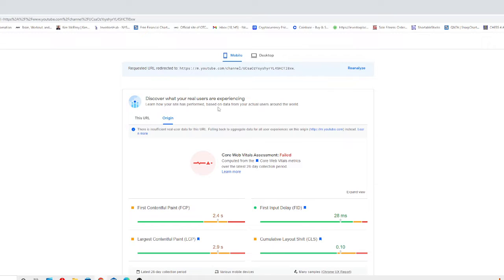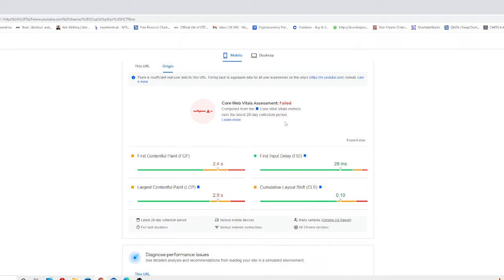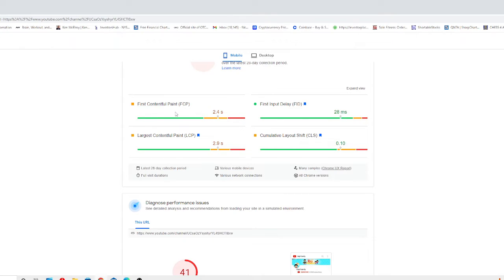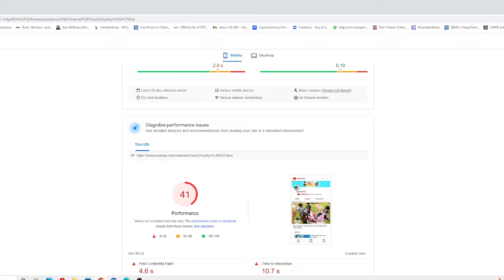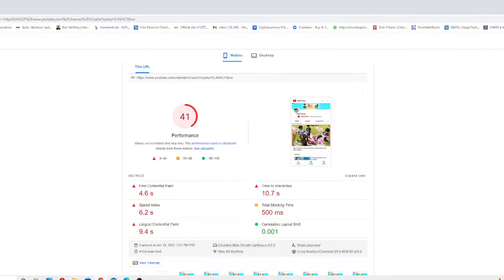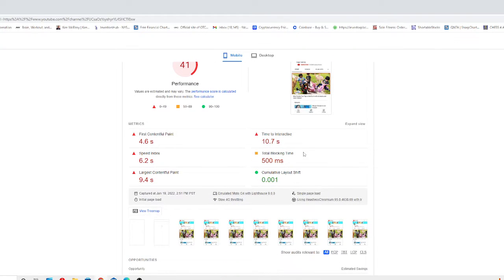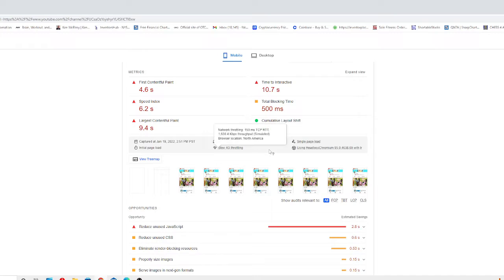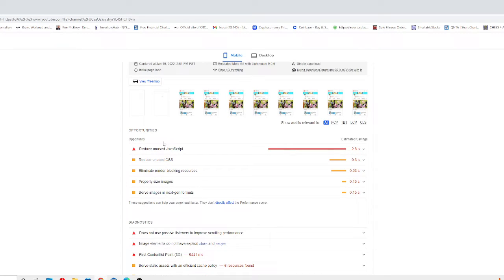GETTING GOOGLE PAGE SPEED FOR FREE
Google give a lot of importance to how quickly your webpage loads as this directly affects the visitor experience. To help developers to optimize the webpage, Google introduced couple of handy tools under the name PageSpeed.

With this tool, you can find out the possible issues that might be slowing down your website. Google also suggests ways to fix the errors. Faster loading pages get better ranking on Google search engine.